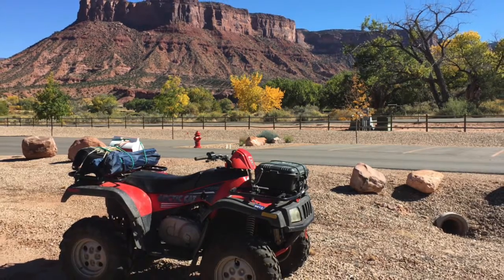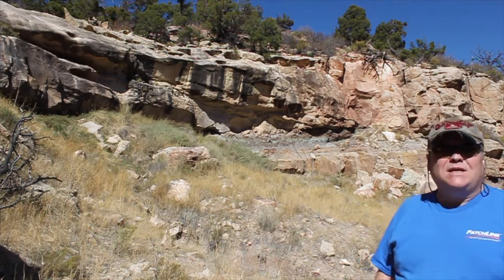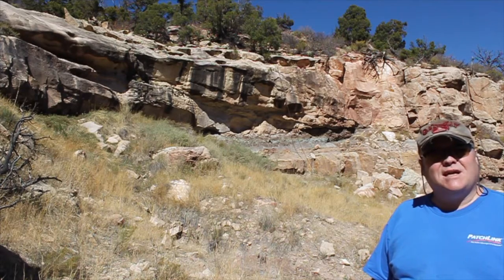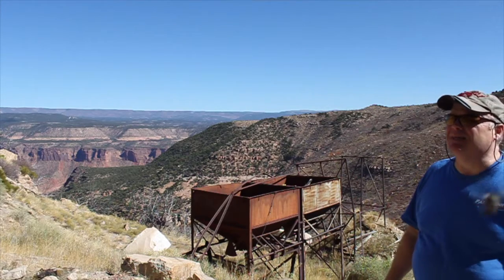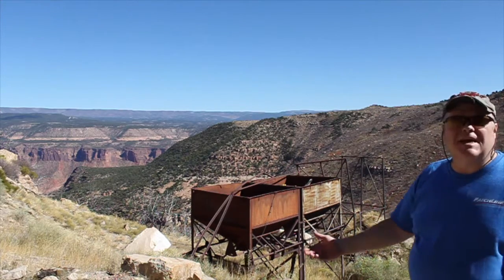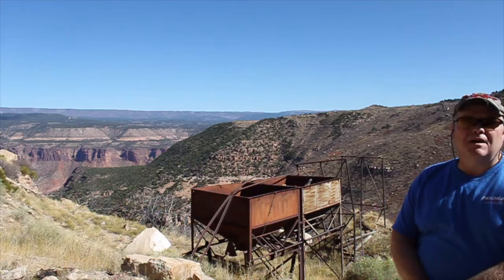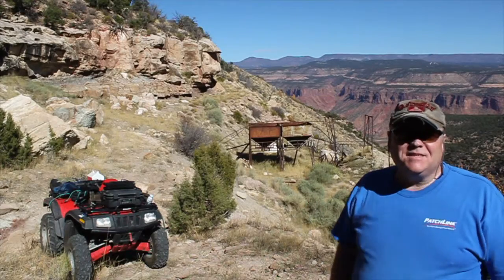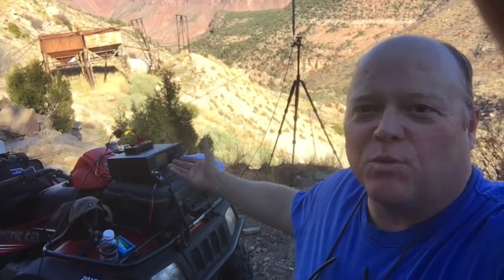October Mine Activation - MOTA - US-CO-ME-OCTBR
Activated a new mine I had never been to.  The October Mine.  Great views, great weather and a lot of fun.